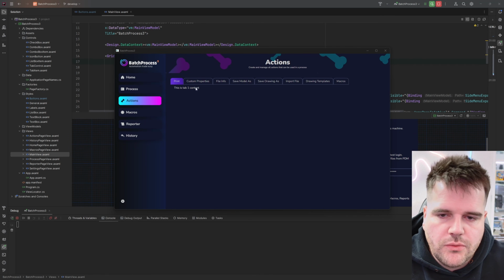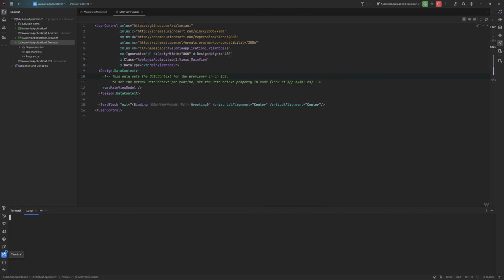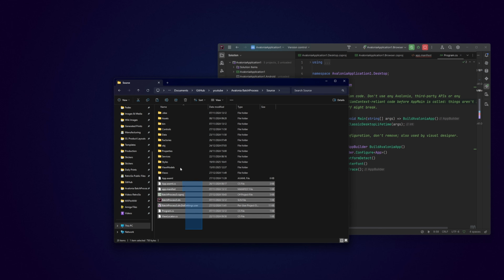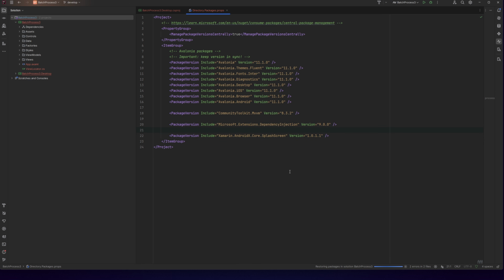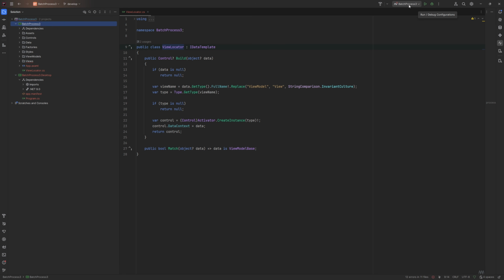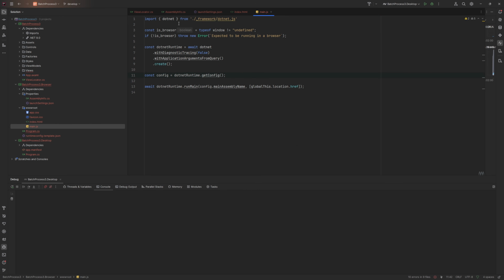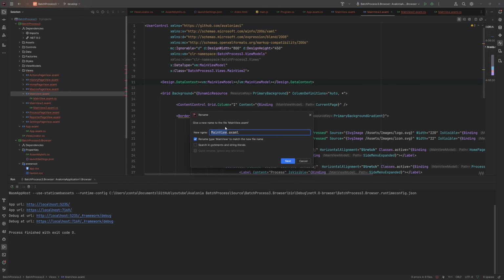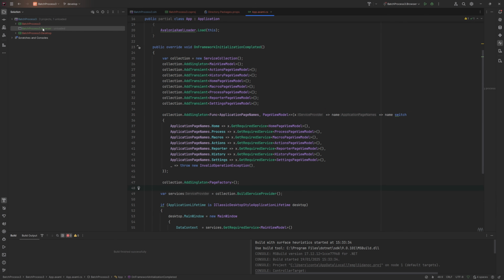15. Avalonia UI Real World (Running In The Browser)